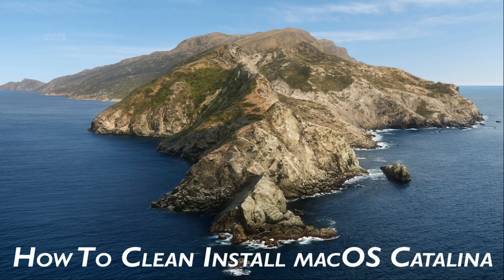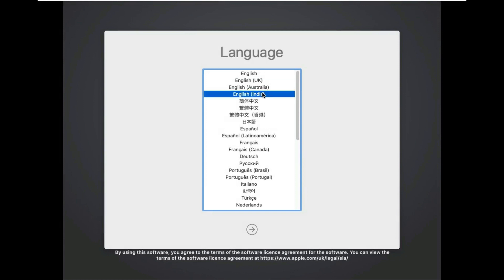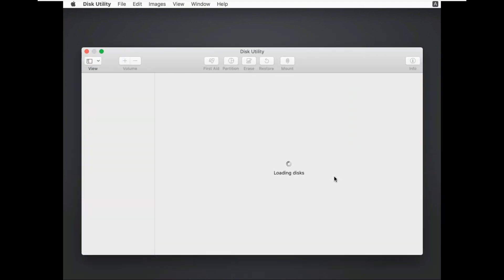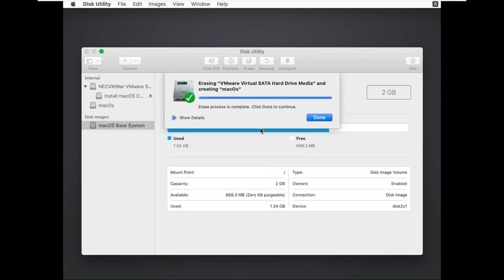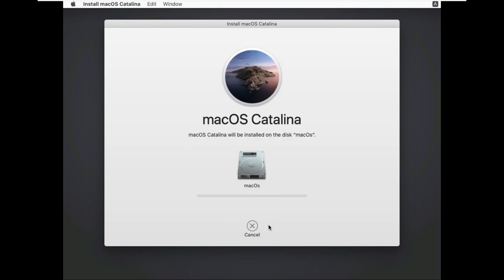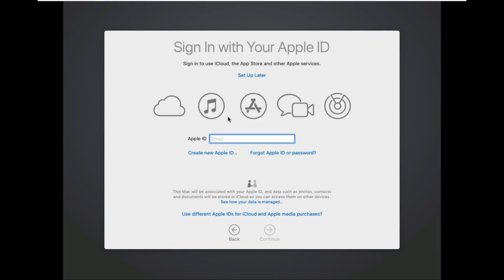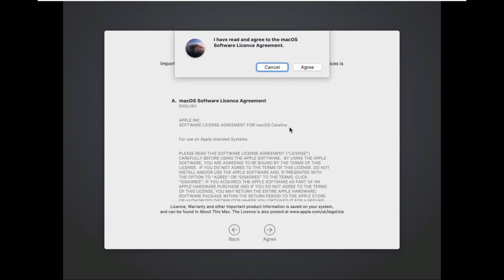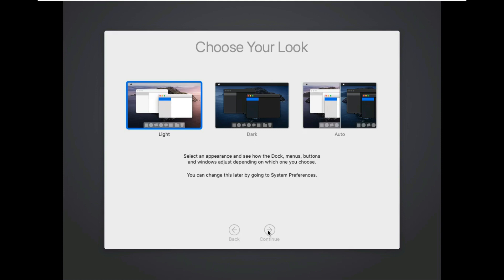How to Clean Install macOs Catalina.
This Video is show on How to install macOs Catalina clean Install through DVD